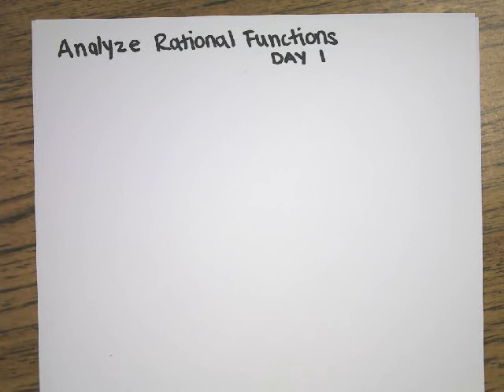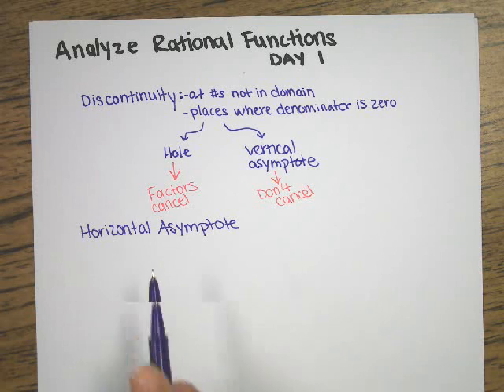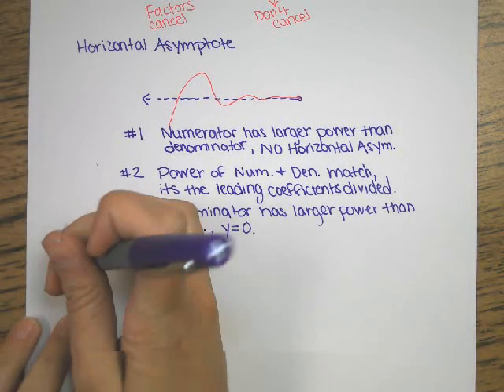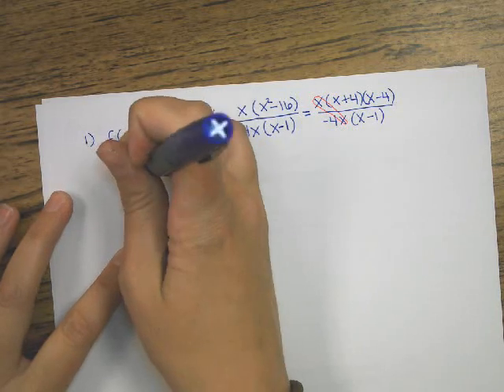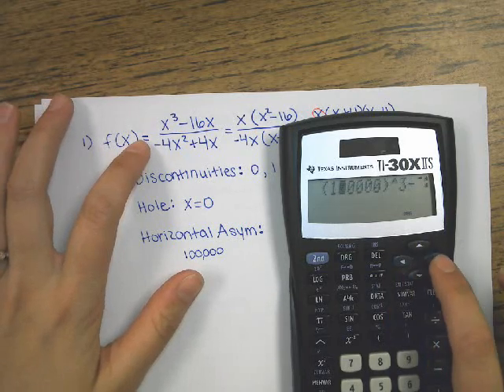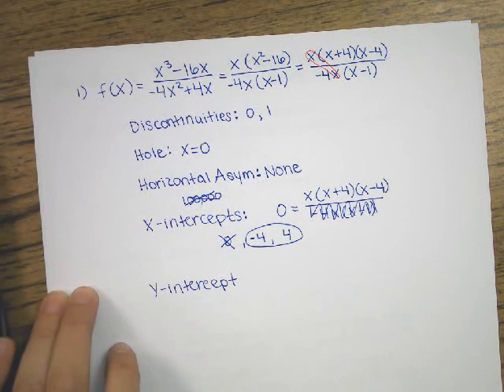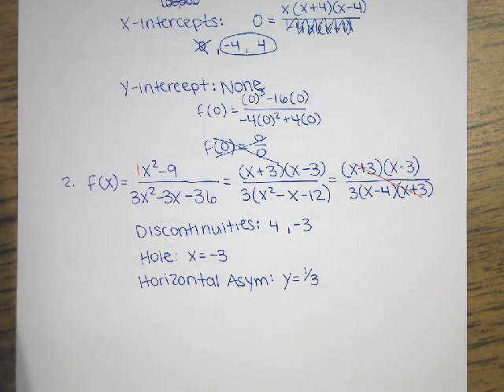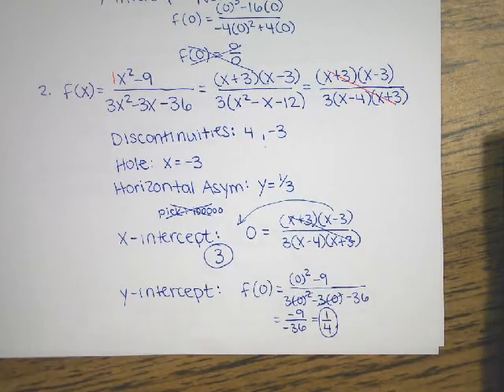Rational Functions Day 1 VIDEO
Video when absent in Analysis class 4/12/18